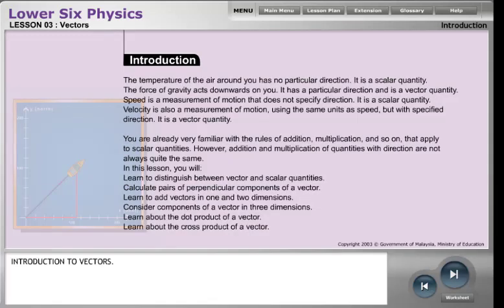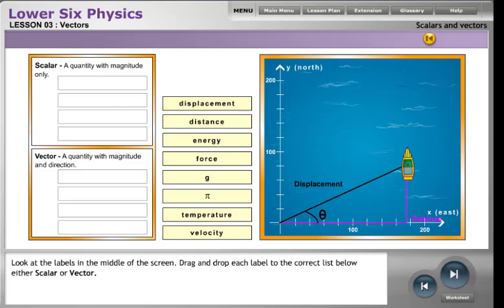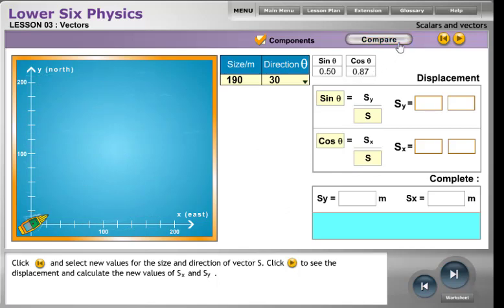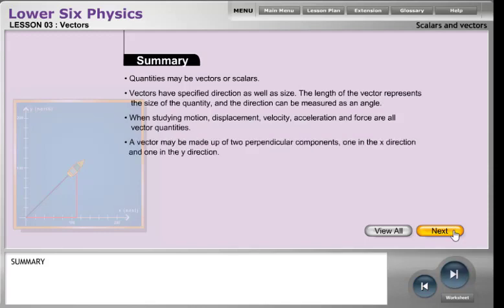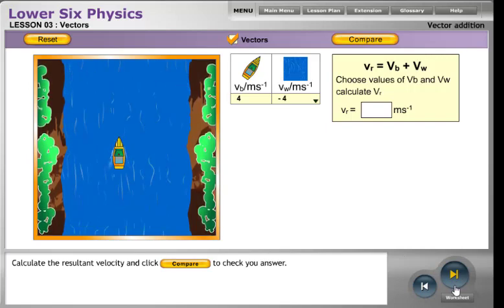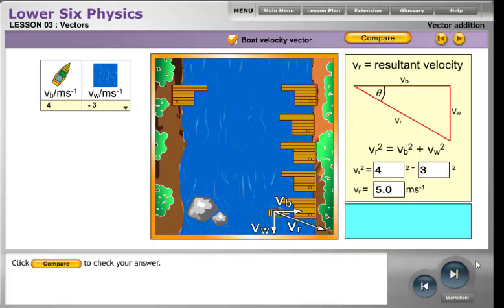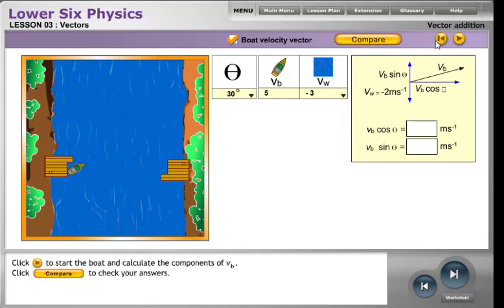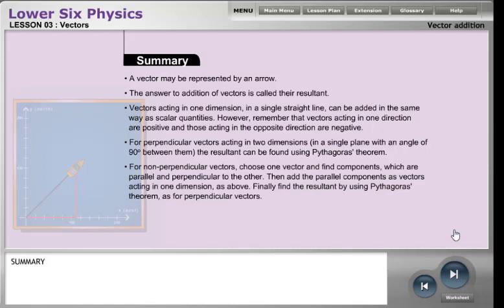1.3 Vector 1